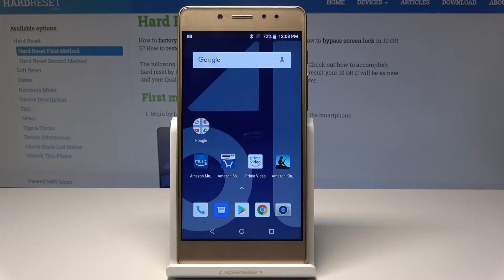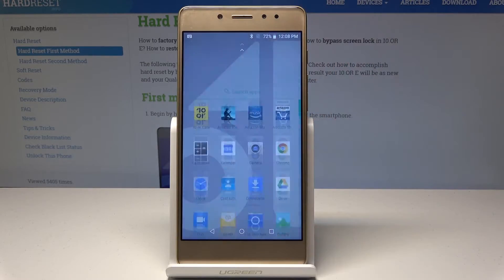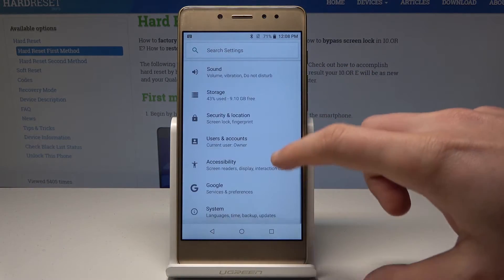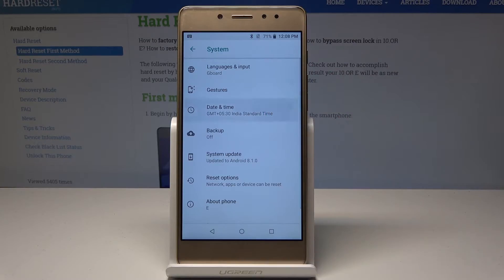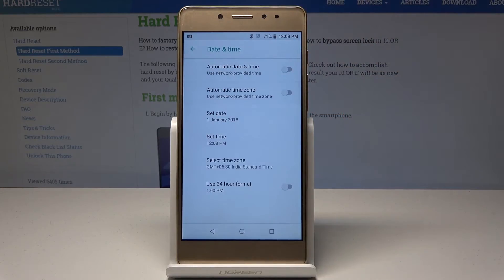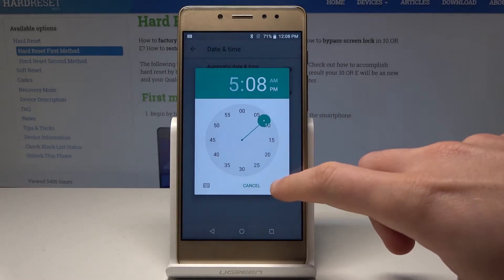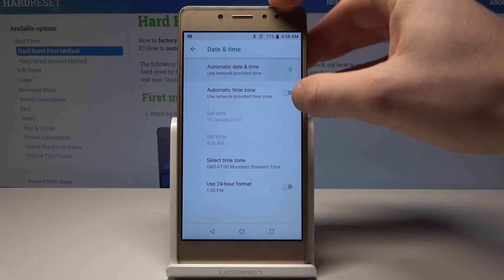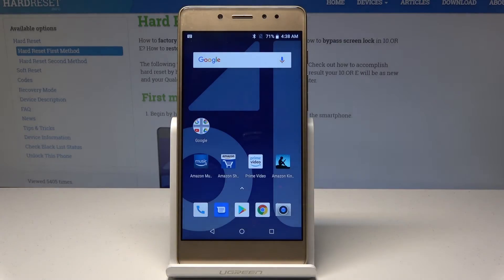Date & Time Settings in 10.OR E - Change Time Zone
Learn more about 10.OR E:
In the following video instruction, you will be able to learn how to smoothly get into time settings to change date and time in 10.OR E. If you are looking for a method to change the time zone, then stay with us and find the only way to update date and time in 10.OR E. Follow presented instruction and manage time settings smoothly.

How to set up date in 10.OR E? How to change the time in 10.OR E? How to select time zone in 10.OR E? How to change time and date in 10.OR E?